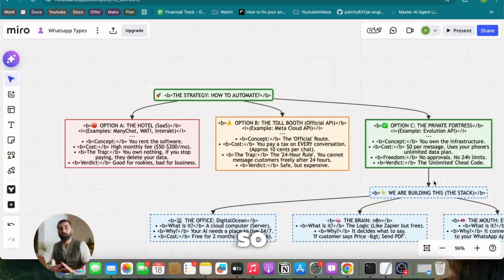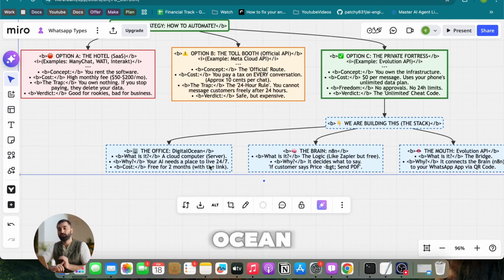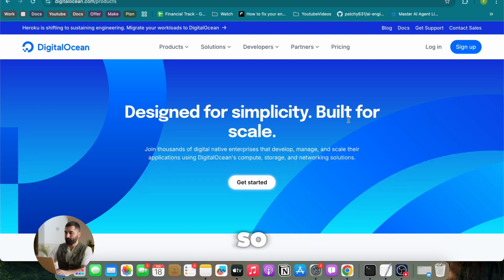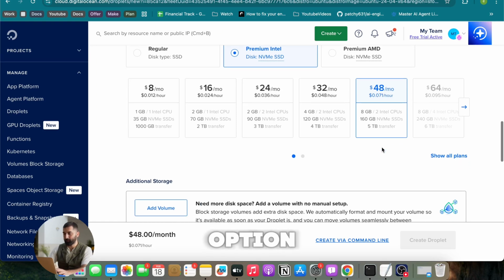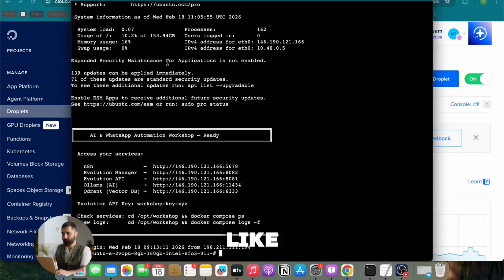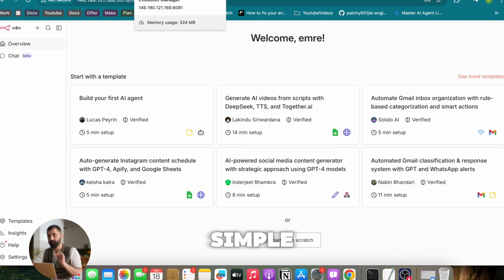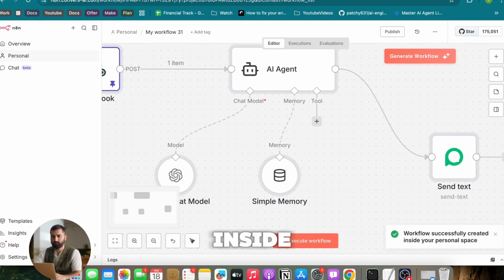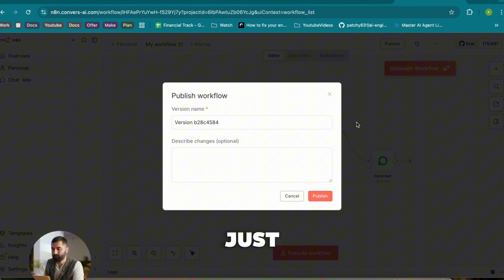How to Build a WhatsApp AI Agent Under 15 Min (N8N / Digital Ocean Tutorial)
Build a private WhatsApp AI agent that responds to leads 24/7 — on your own server, with no monthly AI fees, no coding, and no data shared with anyone. If you can send an email, you can do this.

Everything runs on Llama 3.2 (local AI), n8n (automation), and Evolution API (WhatsApp). One script sets it all up in under 15 minutes.

🔑 Login Details (replace YOUR_IP with your server IP)

n8n WhatsApp Manager API Key → workshop-key-xyz

⚠️ Important: Select 4 GB RAM minimum when creating your server. Smaller plans will crash.

whatsapp ai bot, n8n automation, self hosted ai, whatsapp chatbot 2025, llama 3.2, no code automation, ai lead generation, private ai server, evolution api, digitalocean tutorial